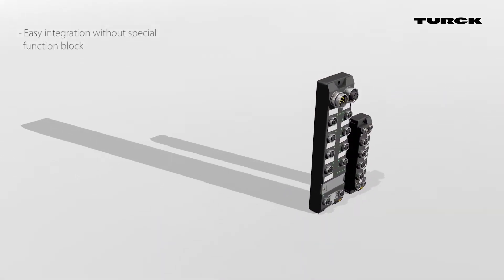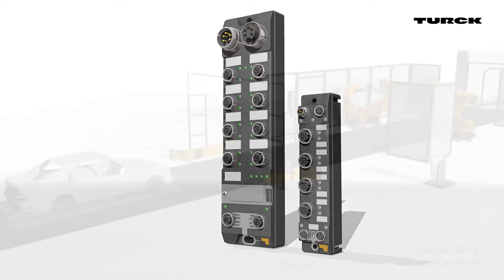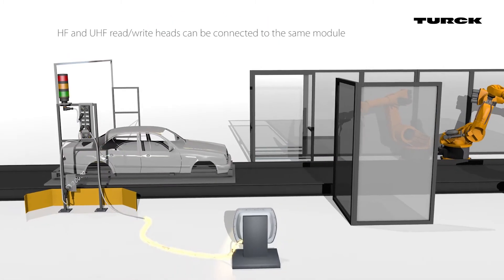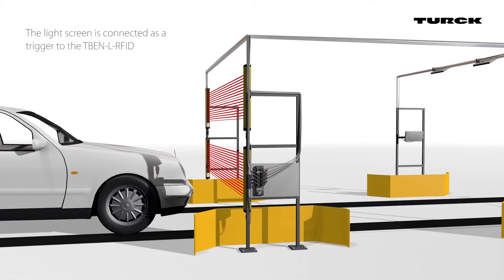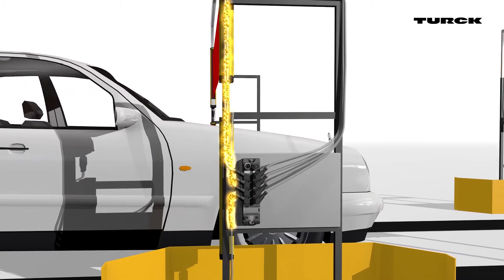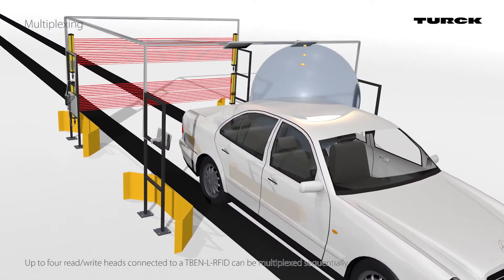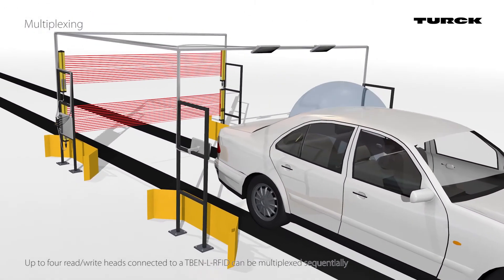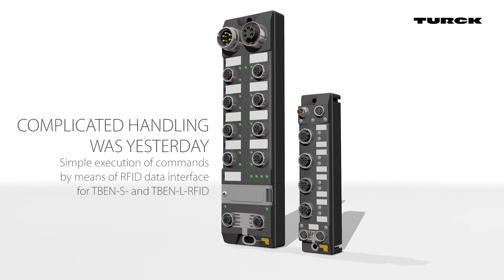TBEN-S and TBEN-L RFID Interfaces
Turck's new TBEN-S and TBEN-L RFID interfaces simplify the direct RFID integration of HF and UHF read/write heads in industrial applications.

An example from the automotive industry, in continuous mode, the read/write heads independently run repetitive commands for all tags within its range.

HF and UHF read/write heads can be connected to the same module. Integrated standard I/O allows direct connection of trigger and light signals.

Here, you can see a light screen, which triggers the four read/write heads connected to the TBEN-L. It starts a multiplex mode that sequentially activates the read/write heads to ensure every tag is reached.

Thanks to its IP67 protection, the whole RFID system can be integrated directly on the factory floor. Whether its HF or UHF, the inclusion of TBEN-S and TBEN-L RFID units will simplify RFID system integration in your factory.